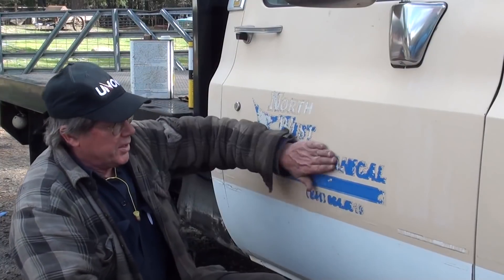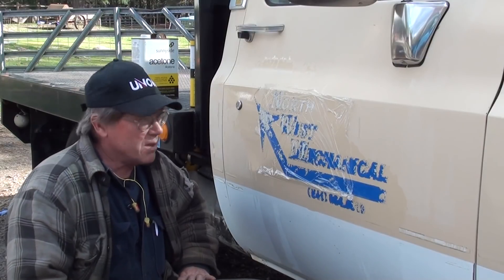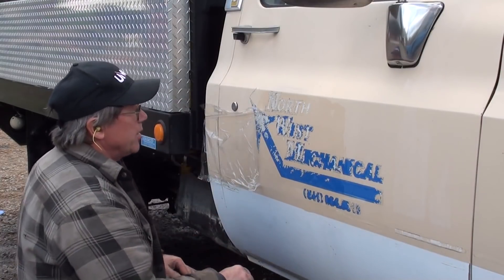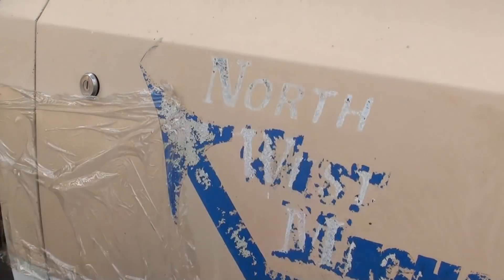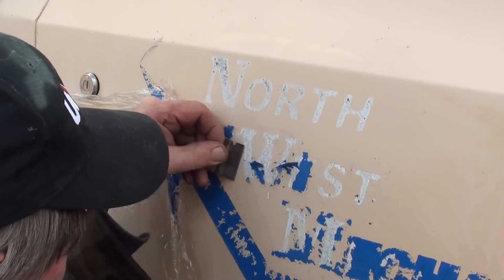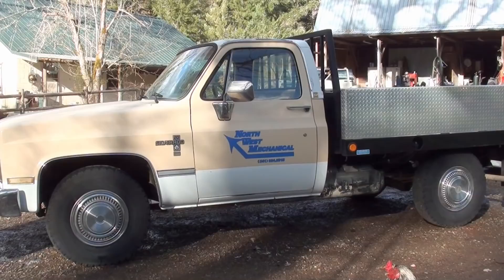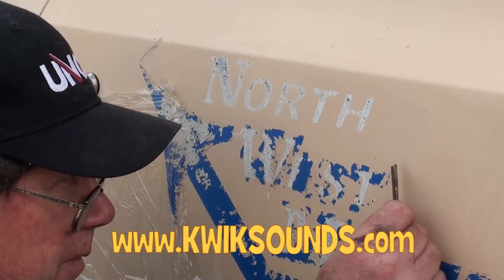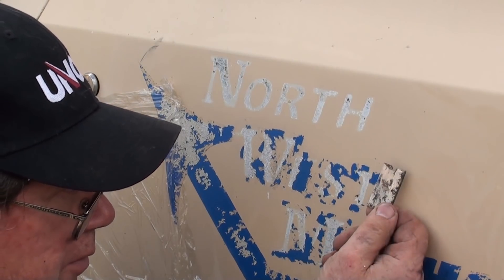84 Chevy C20 Door Decal Removal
Not all decals are created equal! This 84 Chevy has decals over 20 years old that need removed. It didn't take very long and it didn't leave anything behind, so there! Your methods and results may vary...